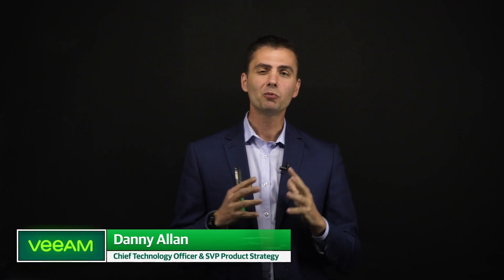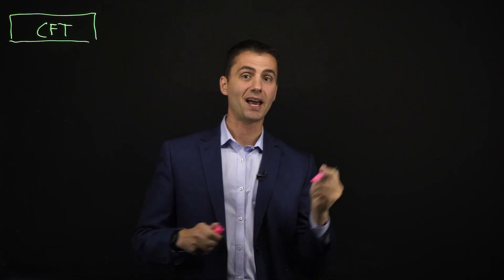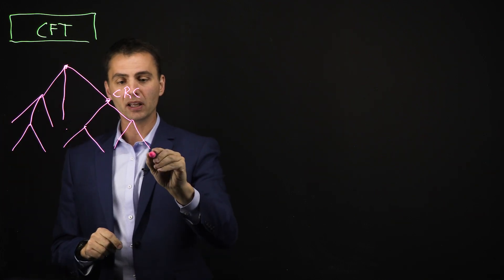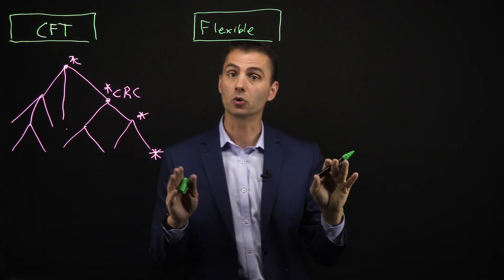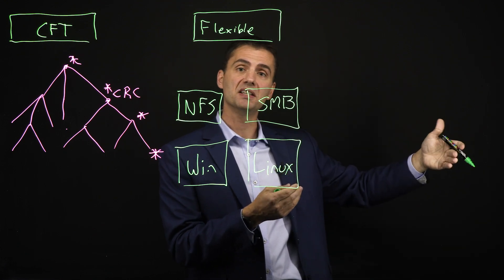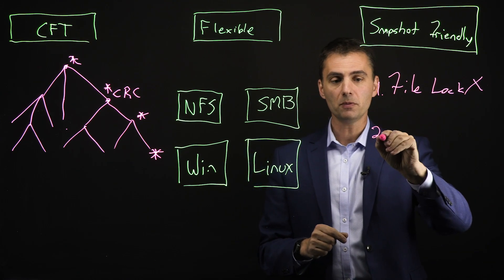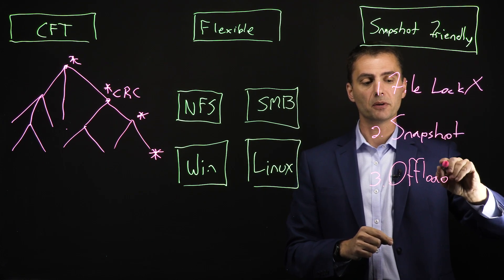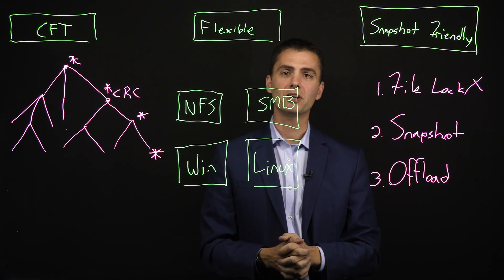Veeam Availability Suite v10 - Seriously Powerful NAS Backup Demo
NEW in Veeam Availability Suite v10: Modernize and simplify the protection of large file shares and file servers with powerful NAS backup.